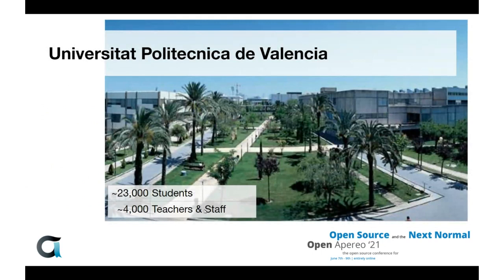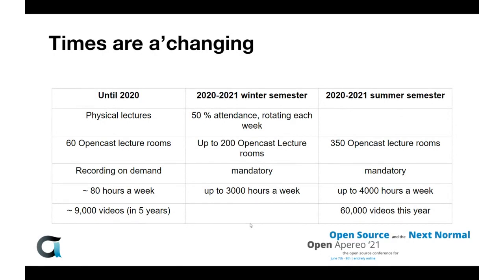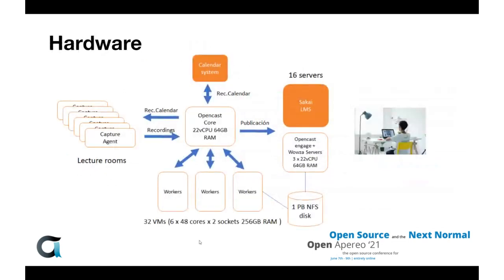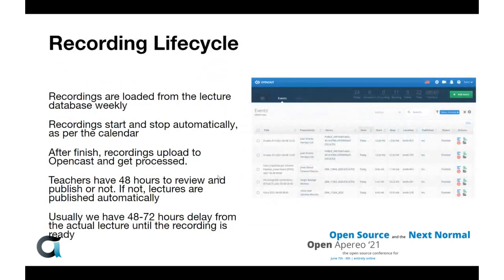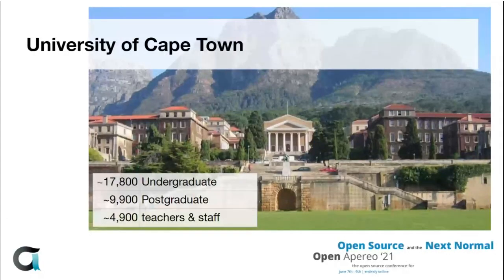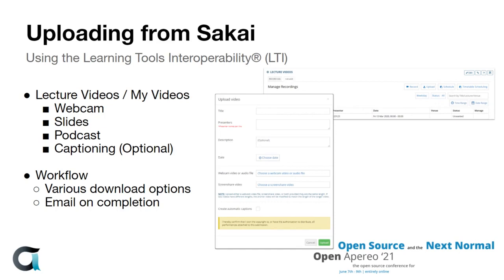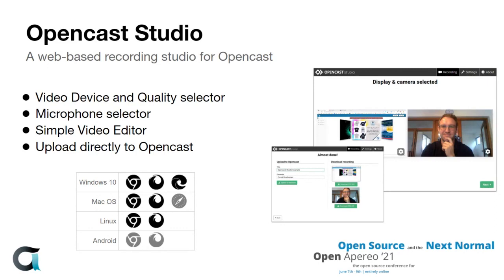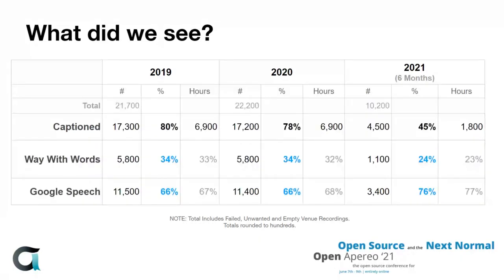OA21: Breakout (2) Experiences with Opencast Captioning and Scalability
Presented by Carlos Turro Ribalta and Corne Oosthuizen

Opencast is a flexible, reliable, and scalable open-source video-capture, -management, and -distribution system for academic institutions, built by a community of developers from leading universities and organizations worldwide. In this talk we will showcase how two universities have taken to using this remarkable workflow engine to implement the deployment of captions and to handle the scalability issues of moving lectures fully online.